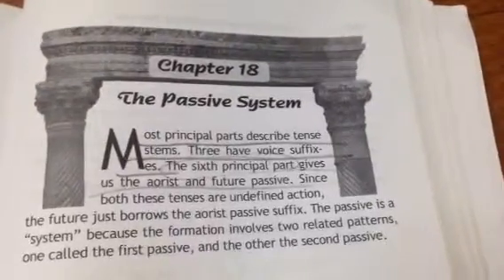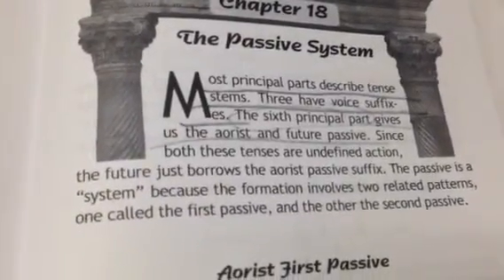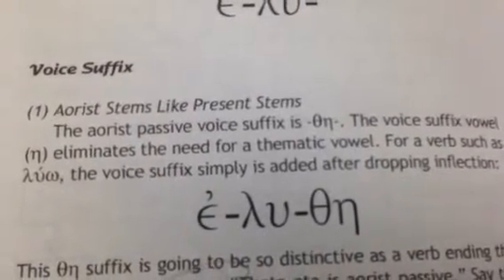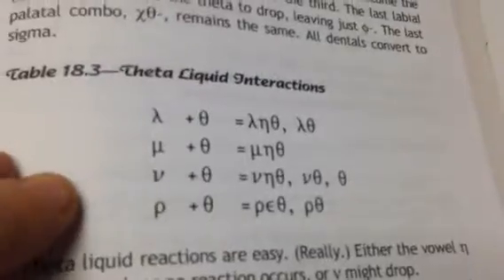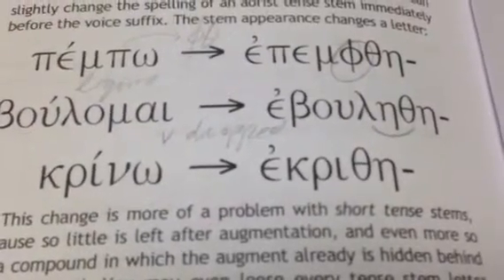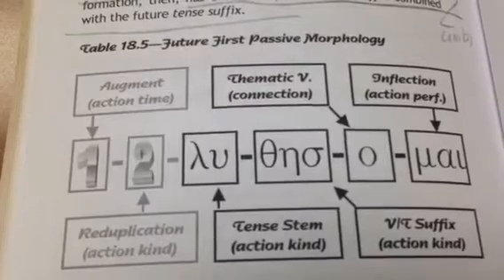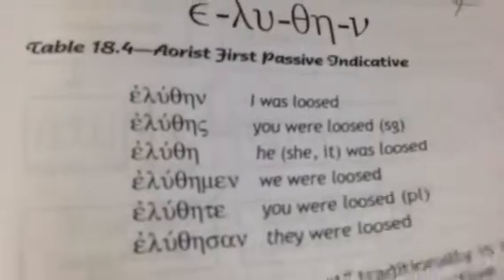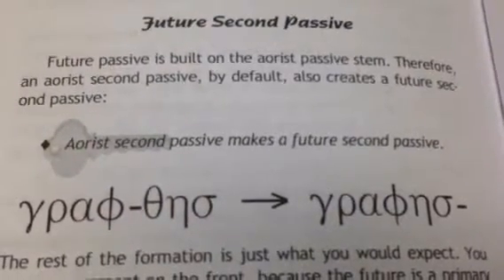Greek Chapter 18